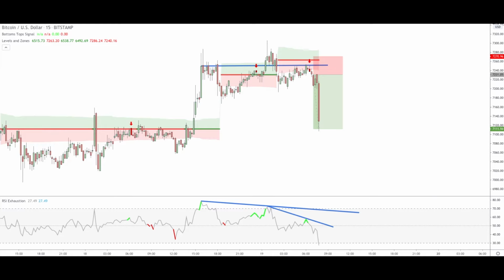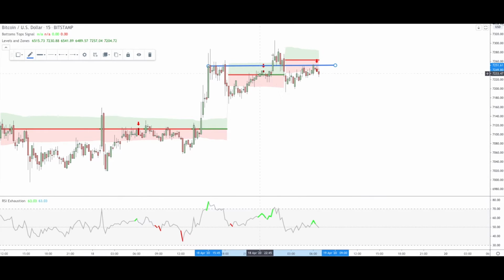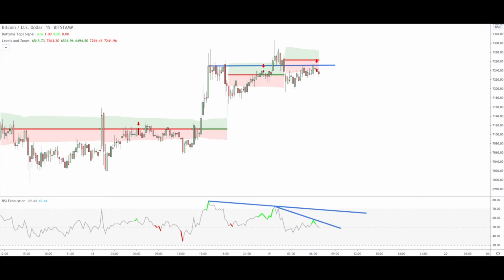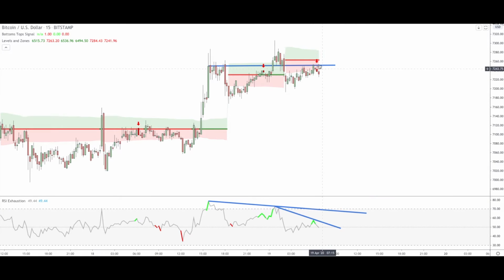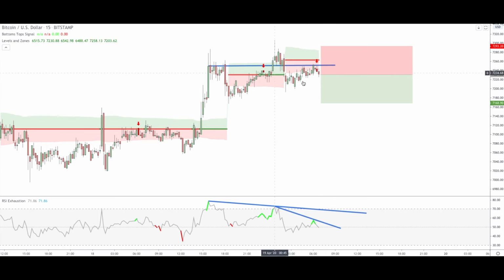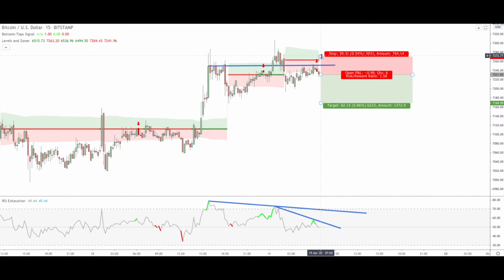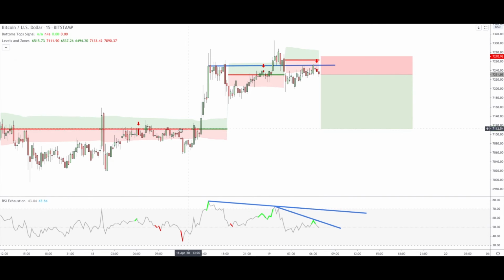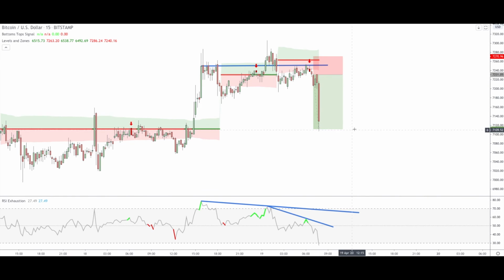One Quick Trade with almost 3x Profit (Fast Price Action on TradingView chart)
★ ★ LINKS ★ ★

The technical setup is very strong because the RSI Exhaustion is going down significantly while the price keeps moving pretty much at the same level and, this alone, indicates a great weakness. Moreover, we have the RSI 14 which is exhausted and then we also got a top that triggers our crypto trade. Additionally, we even have a major resistance just above the current price level and so we exploit it in order to set the stop loss.

Well, it was a quick trade with almost 3x profit because we barely had the time to enter into the trade that it was already closed. If you want to become a full time crypto trade and you want to learn how to make money trading crypto, even before doing so you should understand that the market can do whatever it wants, whenever it wants. In this case, it offered us one quick trade with almost 3x profit, other times it takes forever but when you do crypto technical analysis and you combine the best bitcoin indicators with a solid crypto strategy, then you'll most certainly be consistently profitable over the long-term.

00:00 Introduction
00:29 Trade setup
05:29 Take Profit & Stop Loss placement
09:32 Trade closed and final discussion